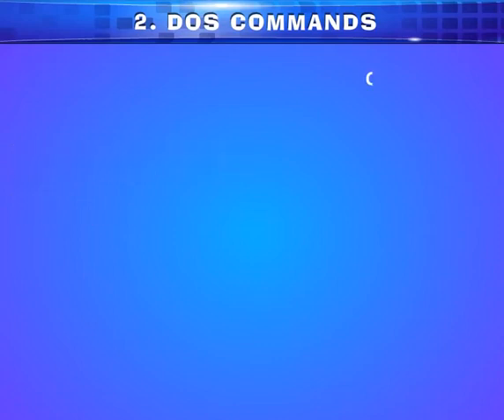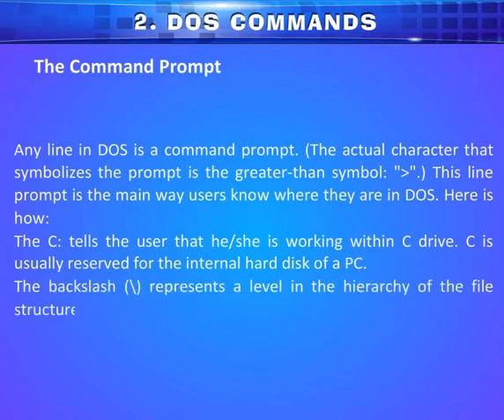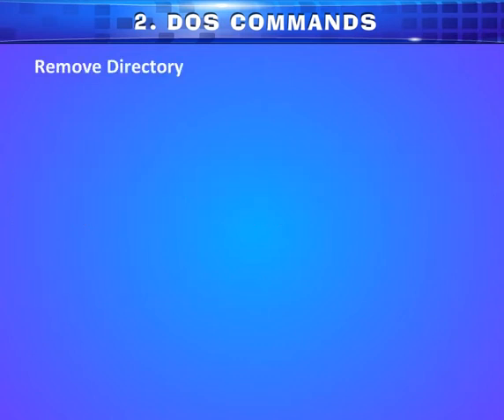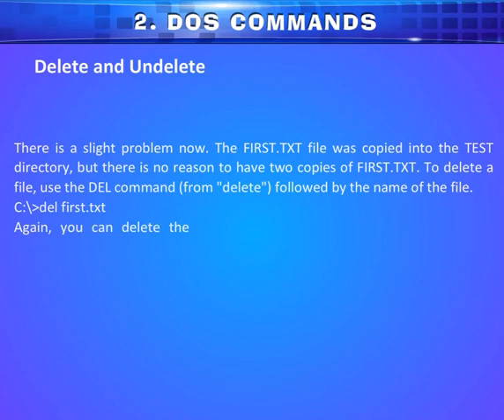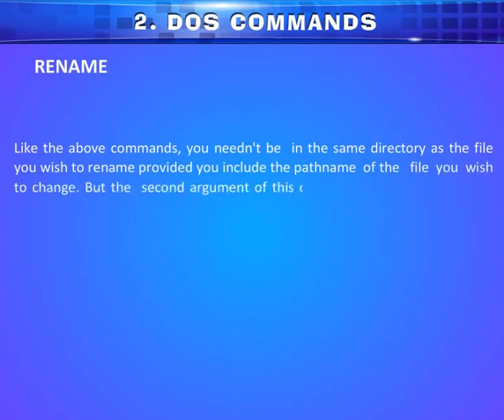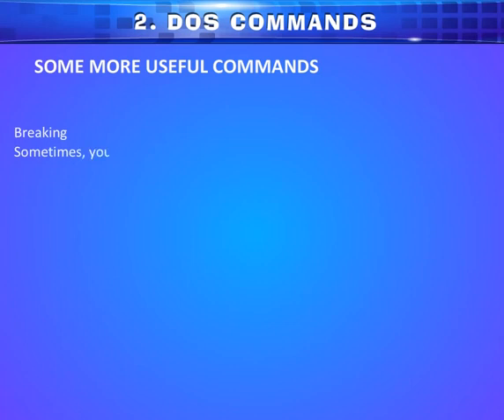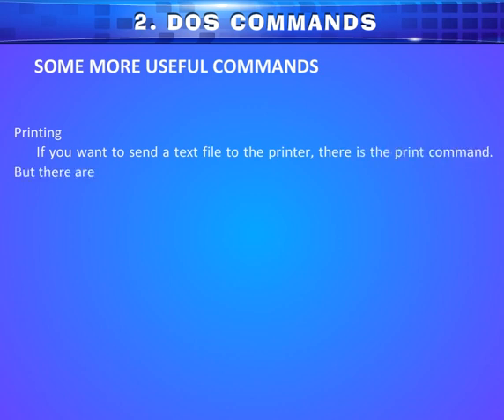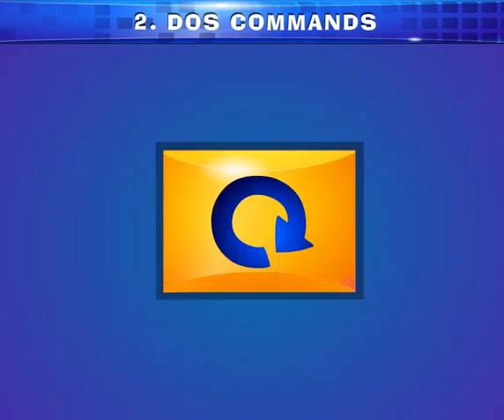DOS Commands | 8th Class | Chapter 2